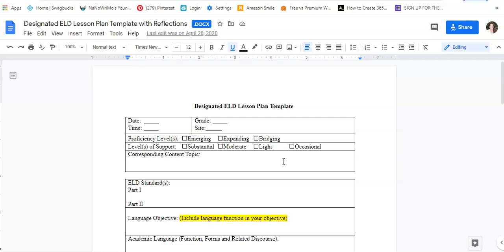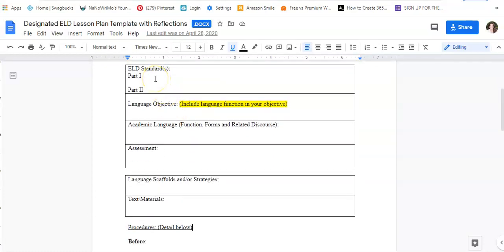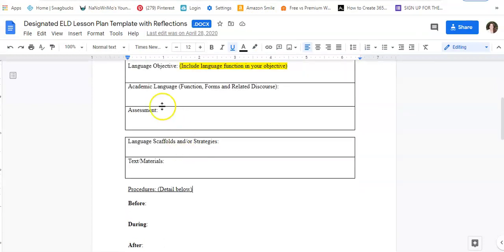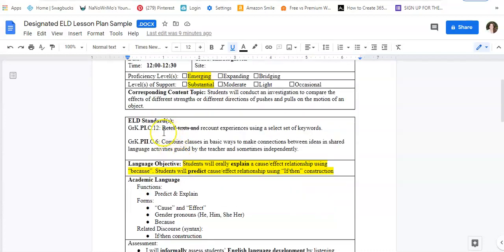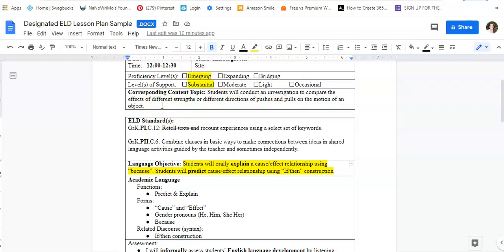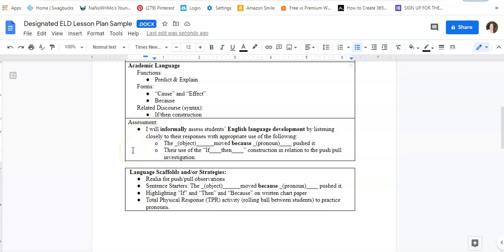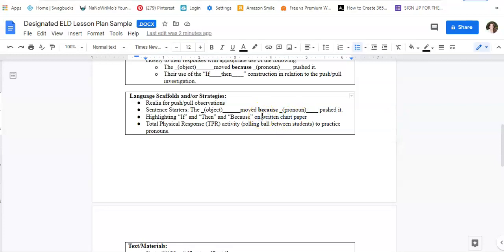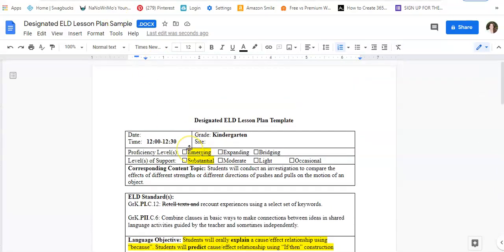Preliminary Steps to Create a Designated ELD Lesson Plan